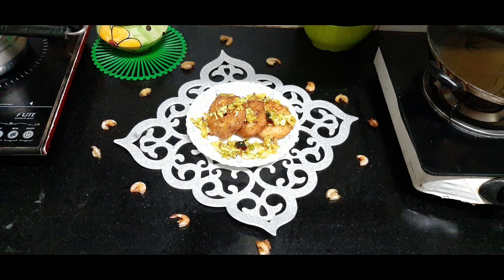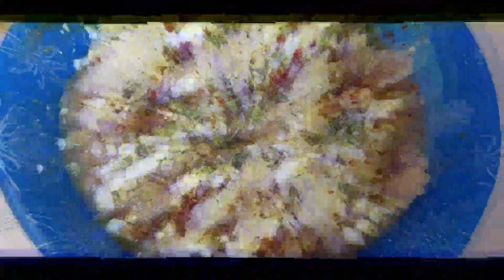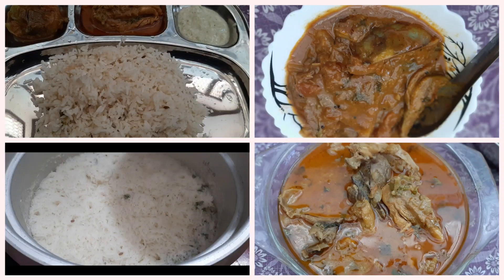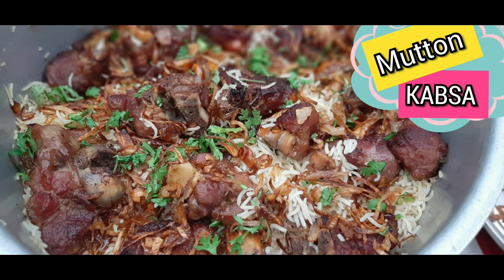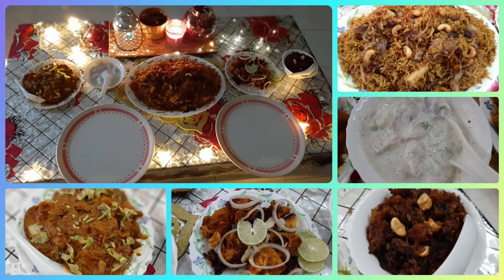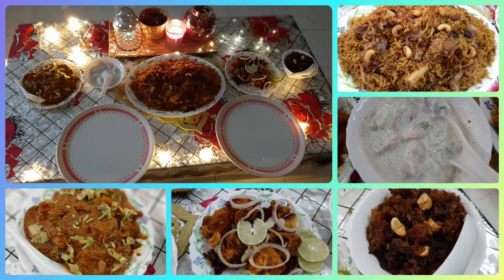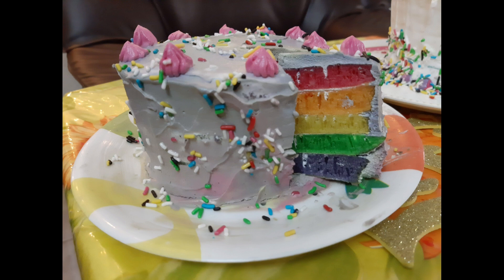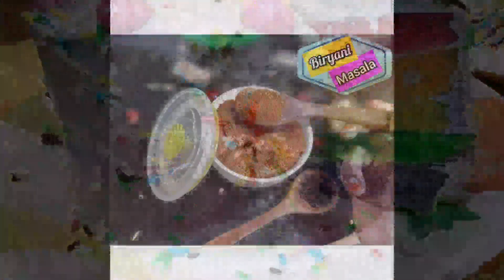bloopers 2020 | hear the real me !! struggle of my journey 😂😂😂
hai guy welcome back to my channel. though of doing some blooper...so funny have a look to it. if you have a little smile on your face please like share and subscriber to my channel trendy mom

hamida

xoxo

Diml

 cashews butter biscuits

All the information provided on this channel is for education purposes only..this video should not be considered as professional advice.. All the video is done by myself. But please note that I m not a licensed professional or medical professional so make sure that if there is any need,consult with your professional..all  the product is purchased by me.. It is not a sponsored video.. All the content published on this channel is my Own creative copyright disclaimer under section 107 of the copyright act 1976.,this is made for fair use only..,